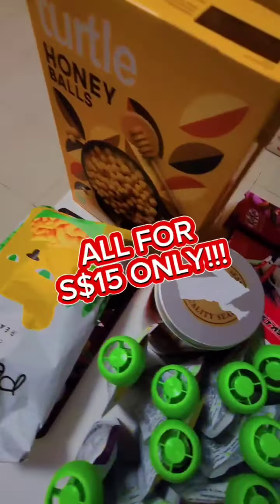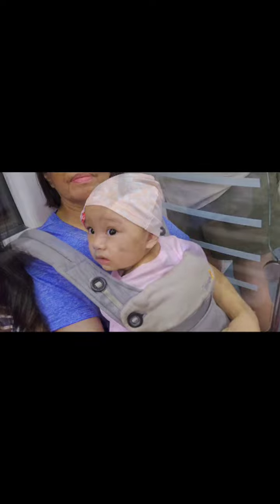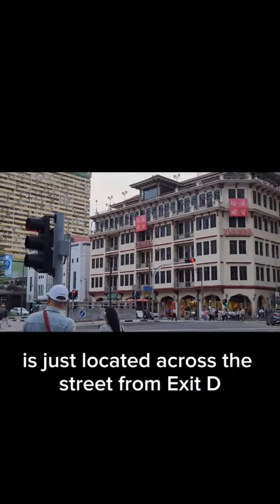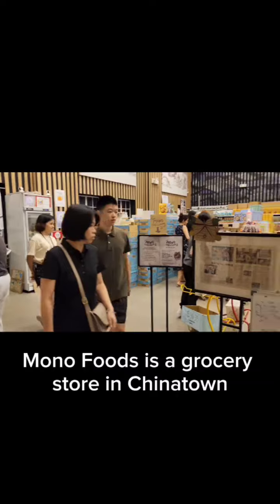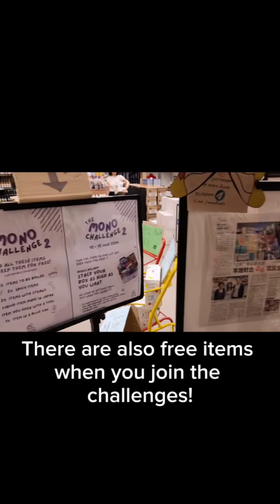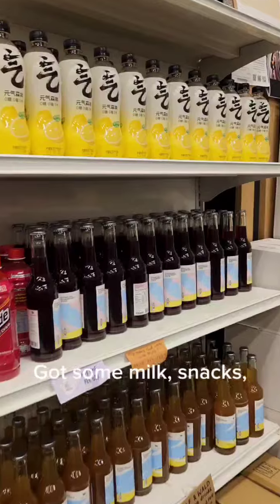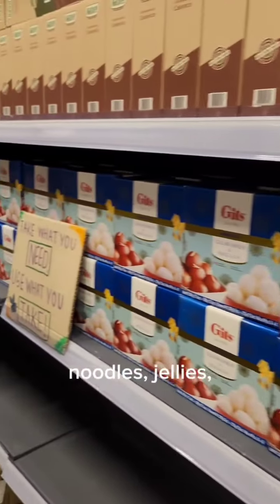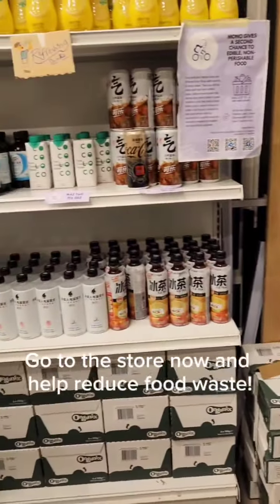CHEAP GROCERY IN SINGAPORE?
If you are looking for Cheapest snacks and good in stacking up?
GO TO MONO FOODS!